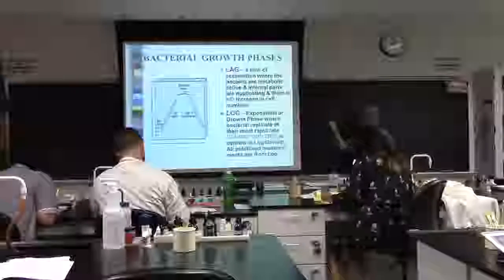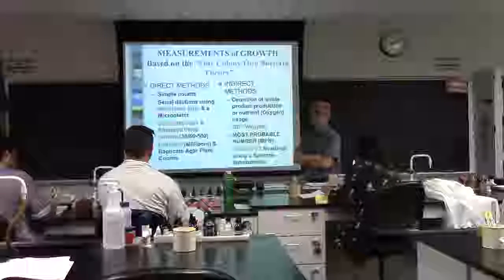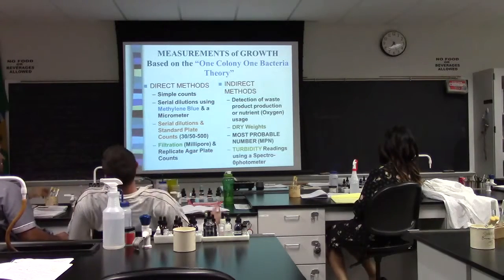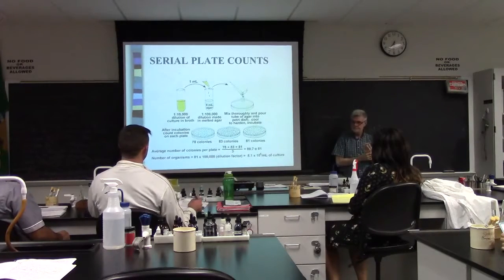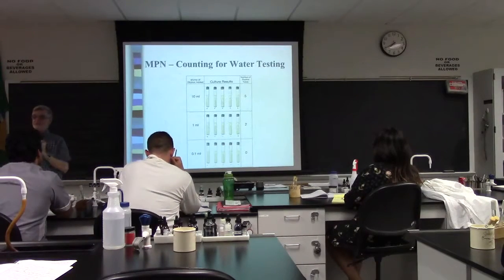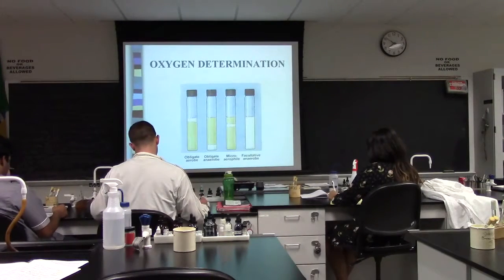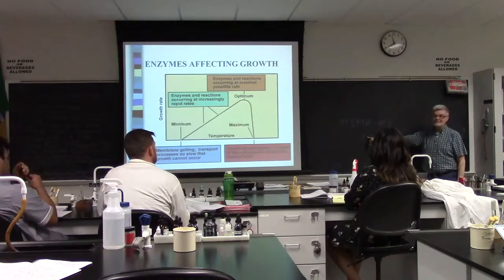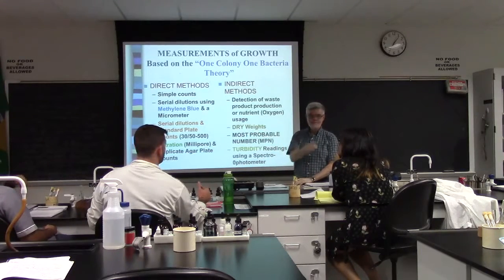Ch6A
Annual Cash Flow Calculations Annual Cash Flow Analysis Applying Annual Cash Flow Techniques -Useful Lives Equal the Analysis Period.

This video series is created for a specific group of people. Everyone is welcome to use it.

The long awaited prequel in the Inspector Ch6a franchise.

CH 6A x 5B x 5C x 6C(1) x 236D~A - microdash - 5B x 5C x 6C x 214A - Crossup - j.C x j.6C x j.2B x j.236C works after AA 5B too. you can add j.236A x 2C after the j.2B, but its finicky.

Another piece to Criminal Justice iNteractive.this clip is from Chapter 6 - Investigation of the Murder Case.